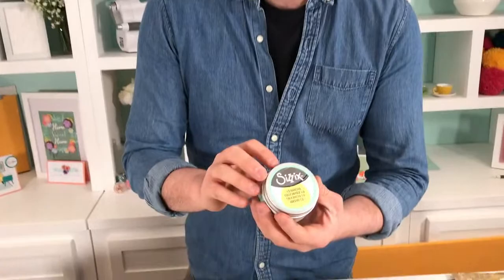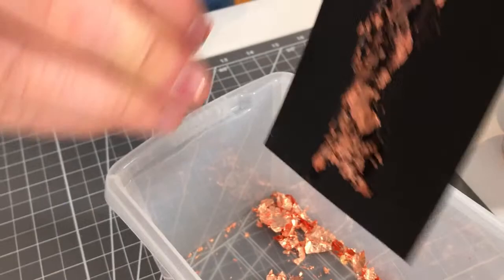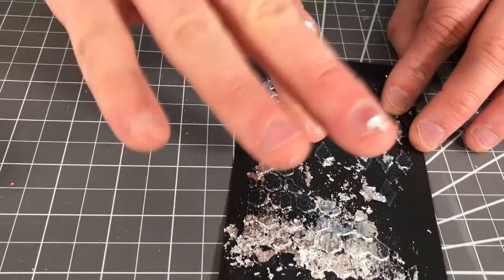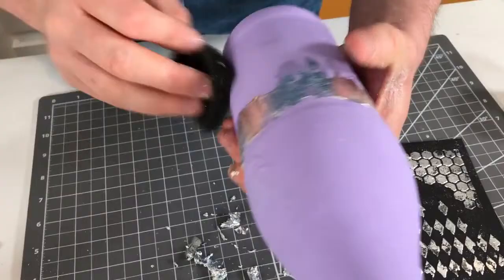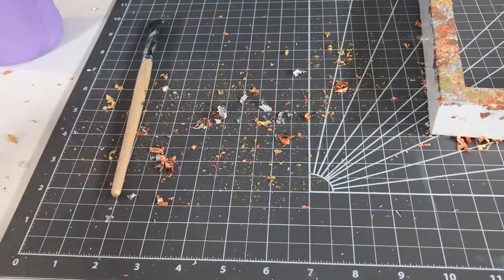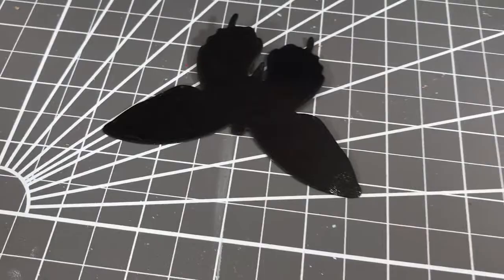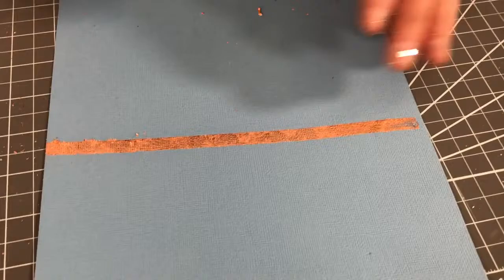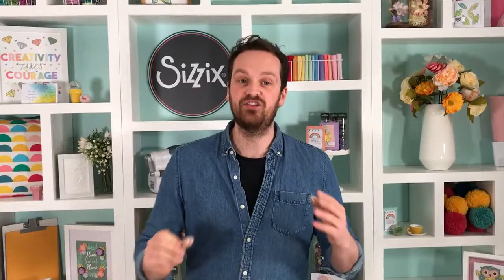TheEffectzStory continues with designer Josh showcasing our NEW Sizzix Effectz Metallic Flakes